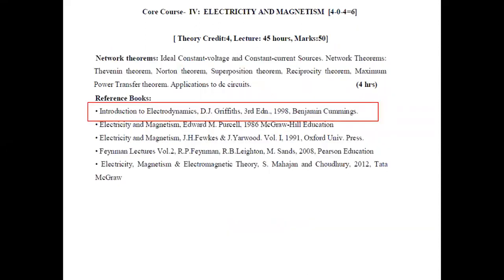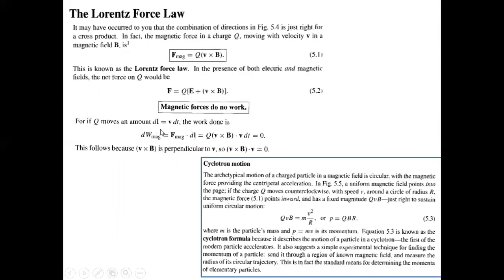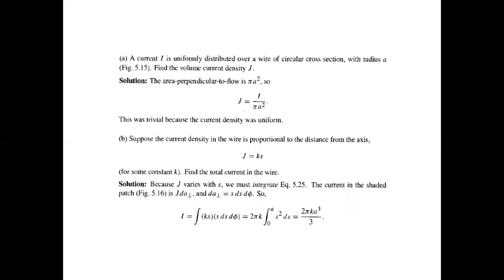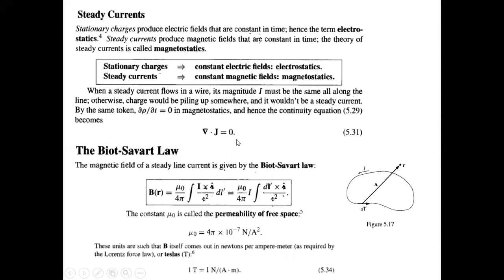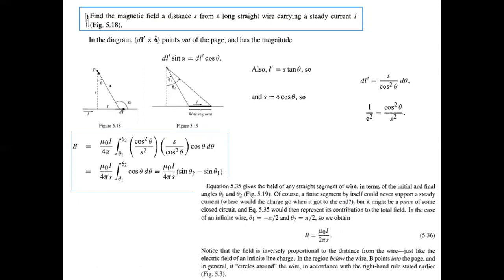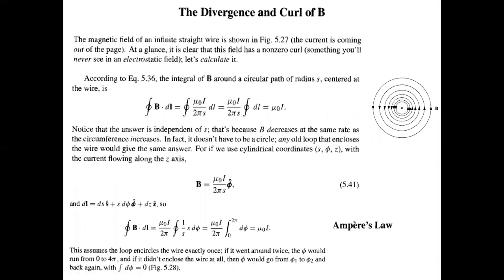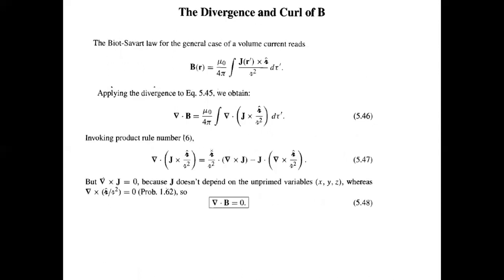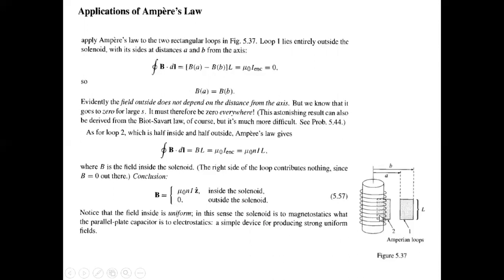PHYSICS ELECTRICITY & MAGNETISM OLS 2